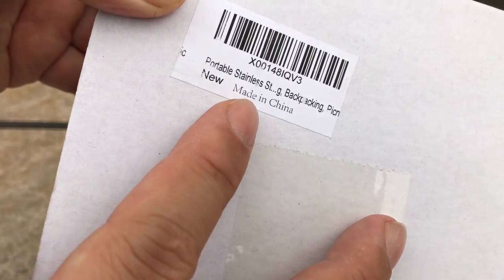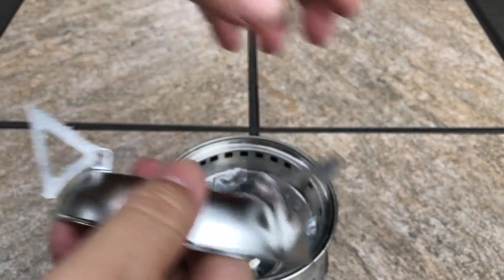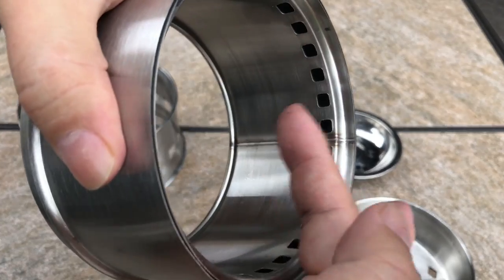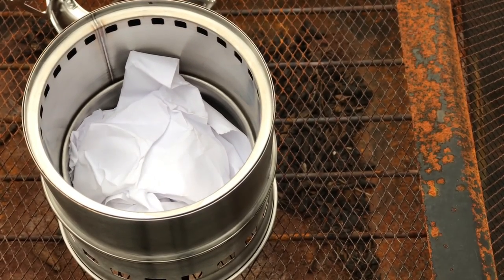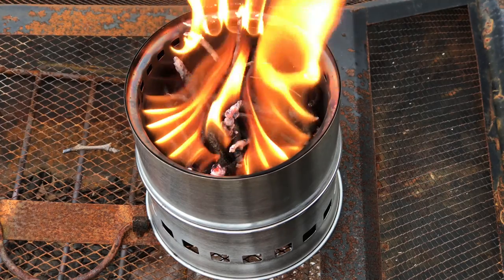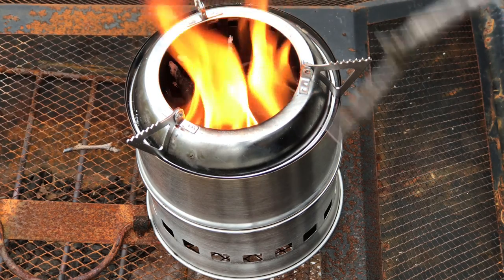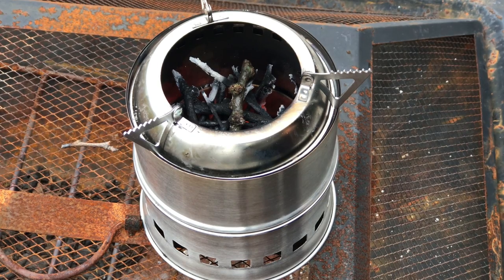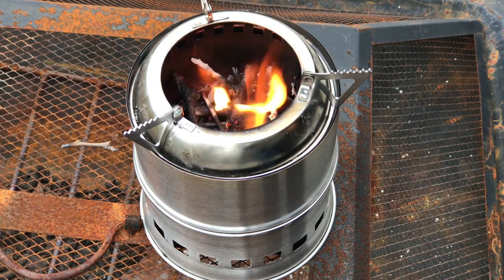Stainless Steel Wood Burning Camp Stove Review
Portable Stainless Steel Wood Burning Camp Stove - Wolfyok(TM) Outdoor Firewood / Wood Camp Stove for Camping, Hunting, Backpacking, Picnic

STAINLESS STEEL FEATURED: Wolfyok Camp Stove is made of high quality stainless steel which is corrosion resistance. It also can resist the high temperature and weight.
THE THREE - ARM POT support system on the camp stove, providing a stable cooking platform, so that the heat can be evenly distributed.
COMPACT DESIGN and lightweight camp stove leaves you with more room in your backpack. The camp stove can easily be tossed in a bag without any worry. [Size: 5.5" x 5.6" x 3.3", Weight: 350g / 12.3 oz]
FREE AND EASY - TO - GET FUEL: Wolfyok Camp Stove can simply use the fuel which is free and easy to get, such as twigs, leaves, pine cones and wood.
ENVIRONMENTAL FRIENDLY: No fuel canisters, no chemical emissions, no batteries, less carbon footprint.

Product Description

Wolfyok Stainless Steel Camp Stove is made of high quality STAINLESS STEEL which is corrosion resistance. It also can resist the high temperature and weight.
The 3 STAINLESS STEEL ARMS pot support system on the camp stove, providing a stable cooking platform which supports pots and pans for safe; This camp stove also distributes the heat evenly.
BURNS SOLIDIFIED ALCOHOL besides firewood: Wolfyok camp stove can use either firewood or solid alcohol to cook.
THE PIECES NEST NEATLY INSIDE EACH OTHER: come in a mesh bag for convenient carrying. When taken apart, saving space.
The camp stove is super convenient for camping, hiking, picnic, all serious backpackers, survivalists and other outdoor activities.
KIND TO THE ENVIRONMENT: No fuel canisters, no chemical emissions.

Specifications :
Material: stainless steel
Size：5.6 x 5.5 x 3.3 inch
Weight: 355g / 12.3 oz

Package Includes:
1 x Stainless Steel Camp Stove (including 5 parts)
1 x Carry Case Expedition Money LLC
A Financial Wellness Program That Works